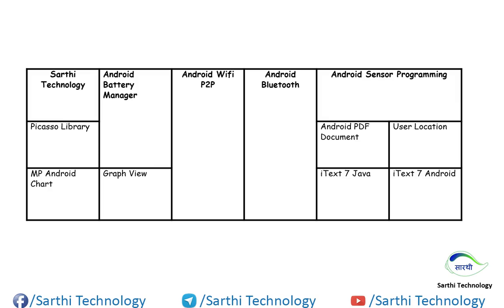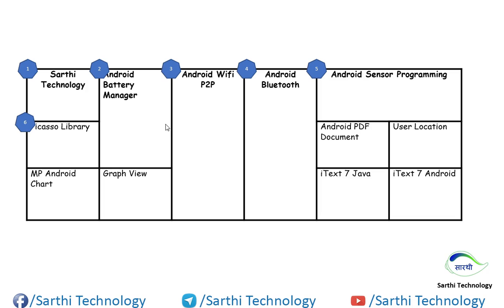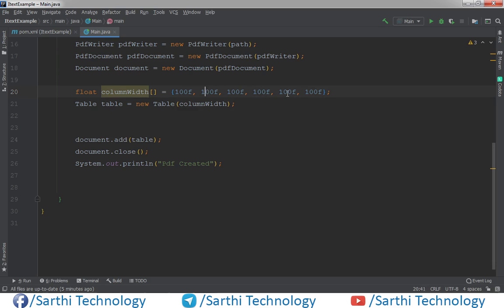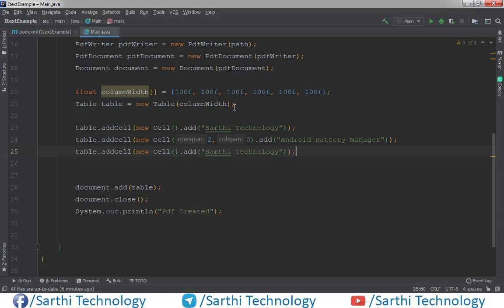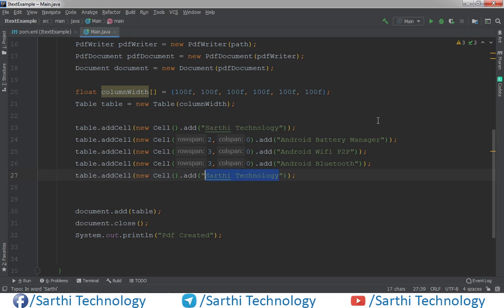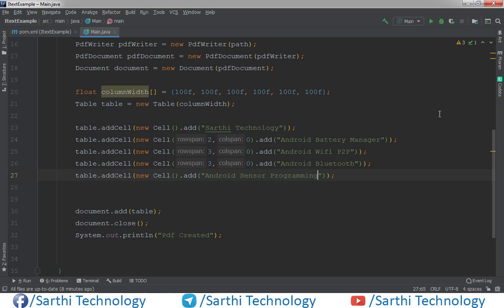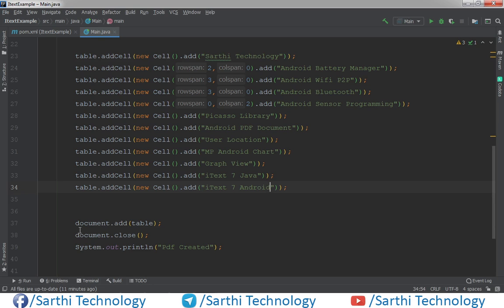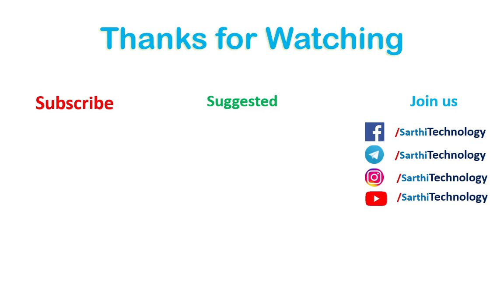#20 (In Detail) Column Span and Row Spain : iText Java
In this video we will learn, where to use Column Span and where to use Row Span in Detail.